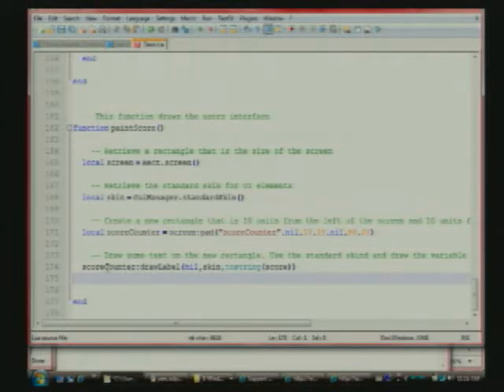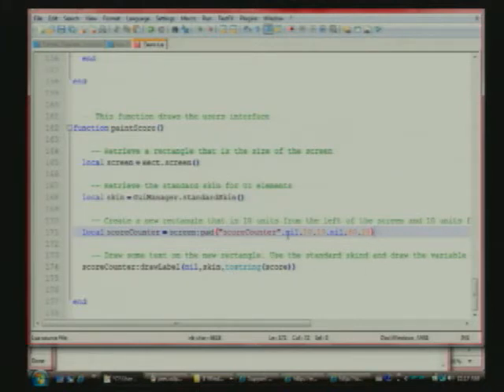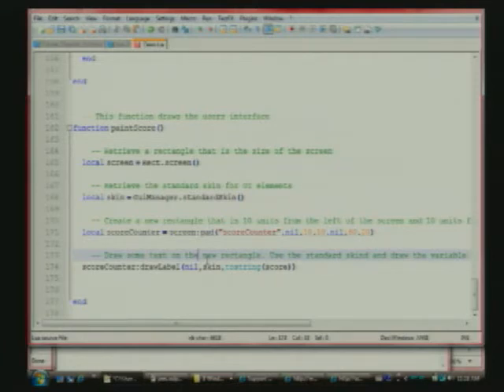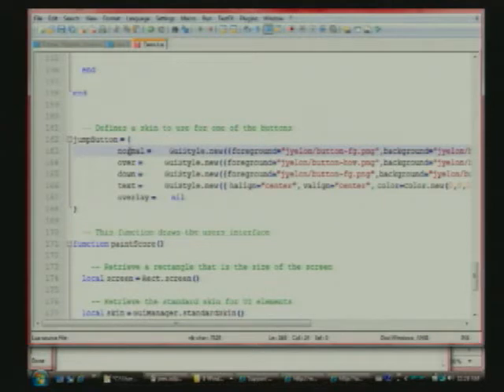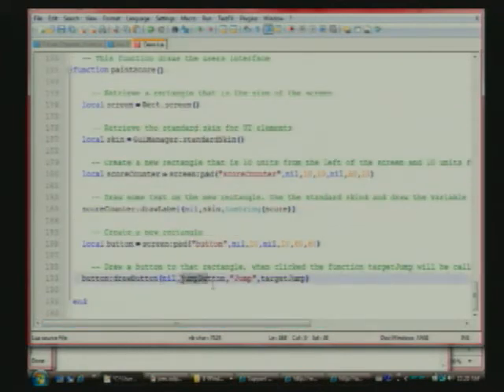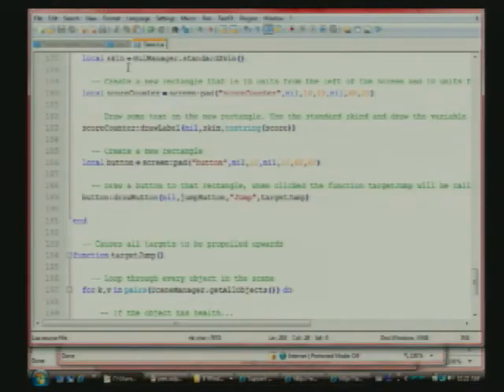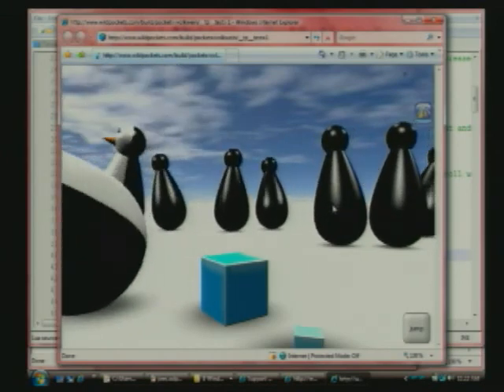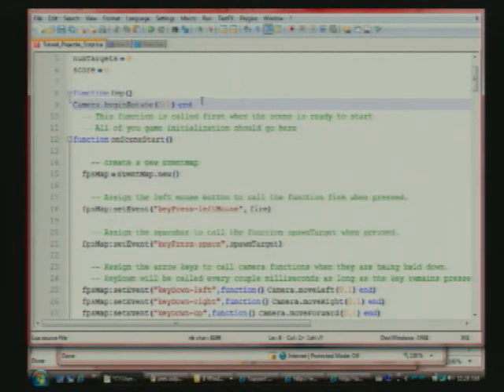Wild Pockets Tutorial 5 of 6: GUI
Part 5 of 6 of a tutorial given by Wild Pockets engineer Ian Volkwein explaining the basics of putting together a game in Wild Pockets, including an explanation of the GUI system.